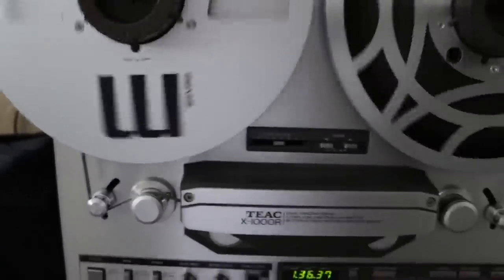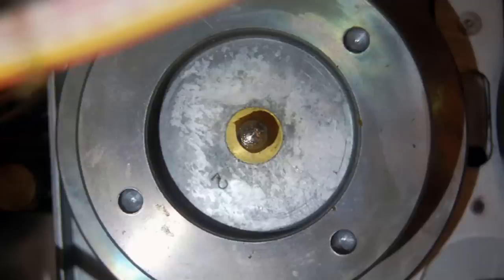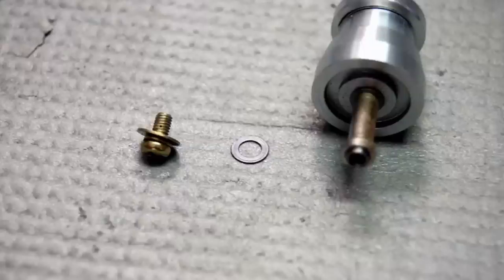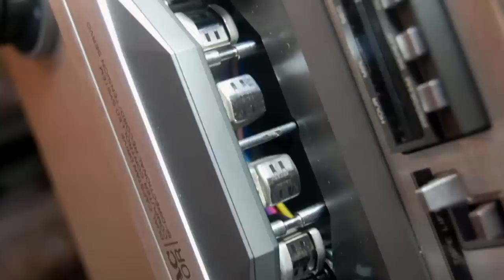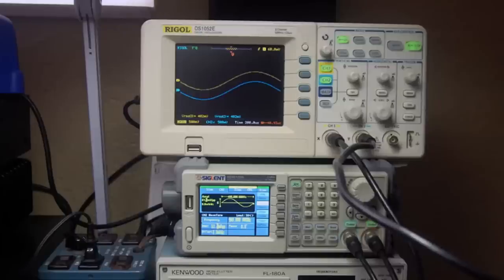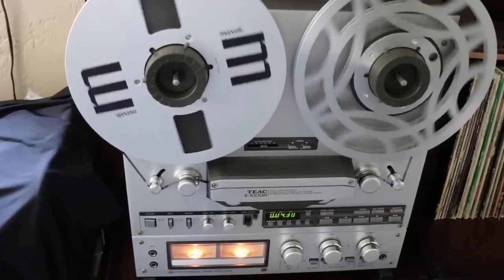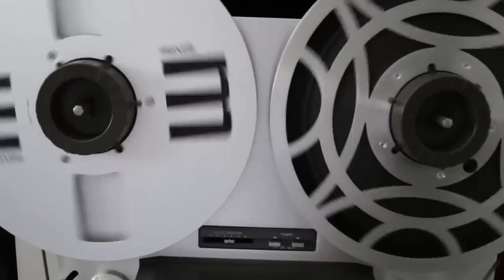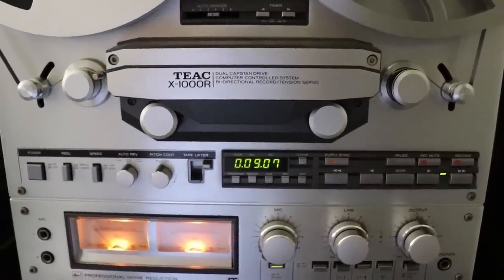Teac X-1000R Reel To Reel Tape Deck Repair Restoration Testing. Vintage Analog Music Recorder Player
Teac X-1000R reel to reel repair, restoration and testing. This vintage analog tape deck is a wonderful recorder as well as a player of reel to reel tapes.